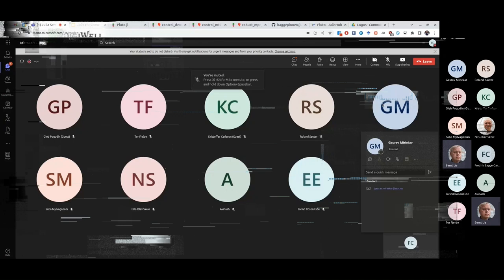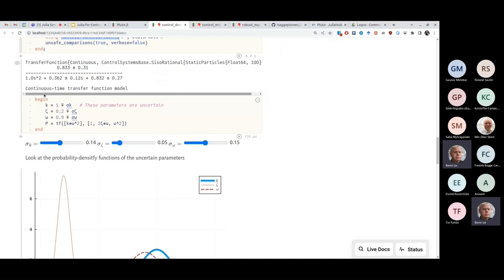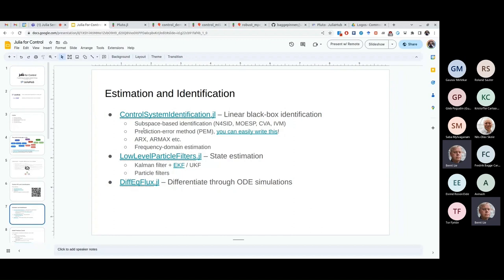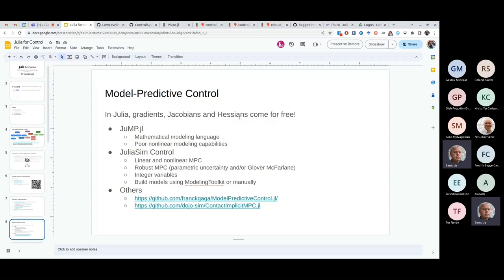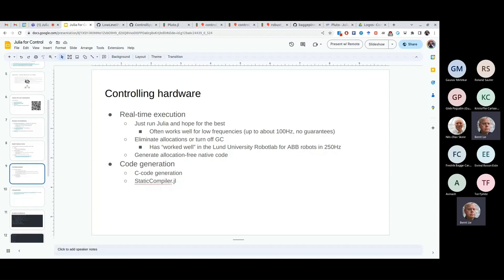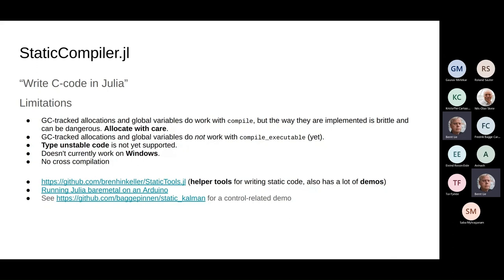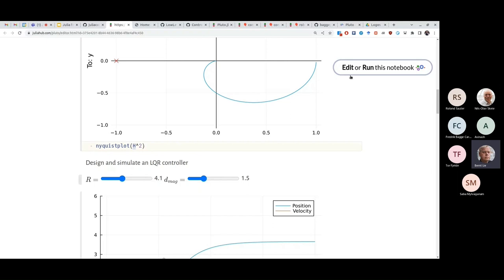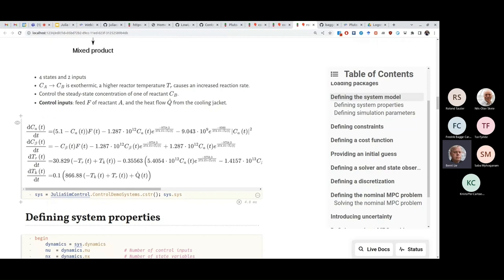Control, identification and estimation in Julia, an overview of the ecosystem | 2nd DigiWell Julia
The 2nd DigiWell Seminar was hosted at the University of Southeastern Norway on April 13, 2023. For more info on the SciML Open Source Organization for Scientific Machine organization, head For more info on the Julia Programming Language, follow us on Twitter and consider sponsoring us on GitHub

Time Stamps:
00:00 Welcome!
00:10 Help us add time stamps or captions to this video! See the description for details.